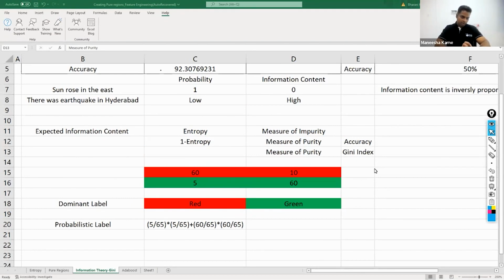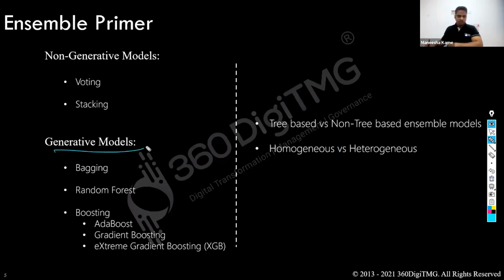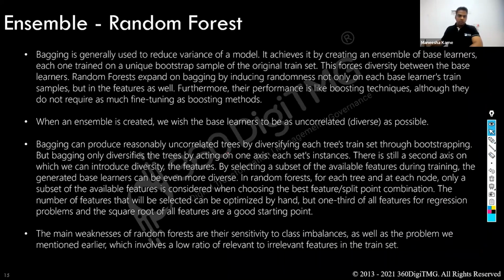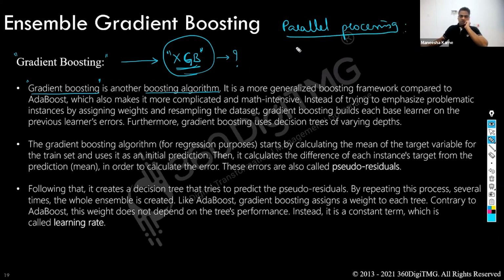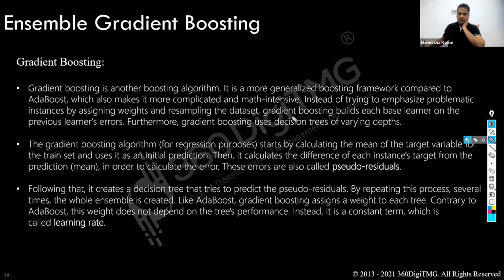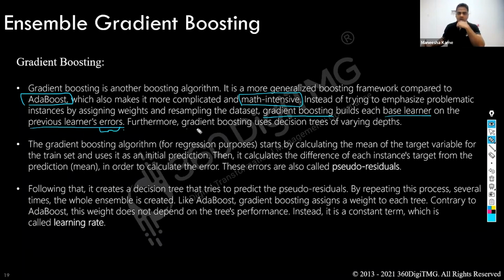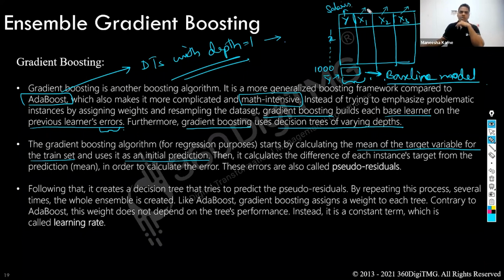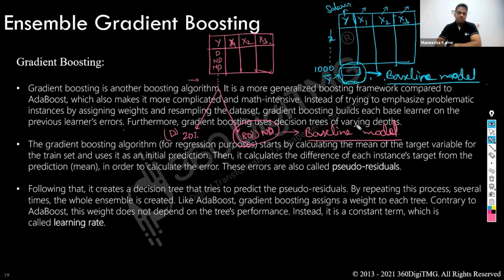Ensemble Techniques | Part 16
1. Introduction to Ensemble Techniques:
   - The video covers the benefits of ensemble techniques, focusing on improving accuracy and stability in models.
   - Ensemble techniques involve allocating the training dataset to different models, building these models, and combining their outputs for the final result.

2. Handling Bias-Variance Tradeoff:
   - Ensemble techniques are discussed in the context of handling the bias-variance tradeoff.
   - Non-generative models and generative models are mentioned, with a focus on voting strategies, including hard voting and soft voting.

3. Types of Models in Ensemble Techniques:
   - Homogeneous and heterogeneous models are explained. Homogeneous models include tree-based algorithms, while heterogeneous models can be a mix of non-tree-based models.
   - Decision tree models, including decision stumps (depth equal to one), are discussed in the context of boosting algorithms.

4. Sampling Techniques:
   - Non-probability and probability-based sampling techniques are introduced, covering simple random sampling, stratified sampling, and systematic sampling.
   - The discussion also includes holdout methods, leave-one-out cross-validation, and k-fold cross-validation.

5. Gradient Boosting and Extreme Gradient Boosting:
   - Gradient boosting, a boosting algorithm, is introduced, emphasizing its iterative approach and dependency between iterations.
   - Extreme gradient boosting is highlighted for its use of hardware resources and operating system-related parallel processing activities, making it suitable for tasks involving regression and classification.